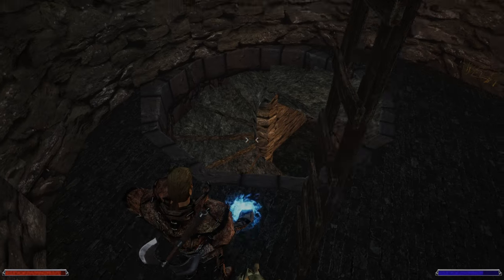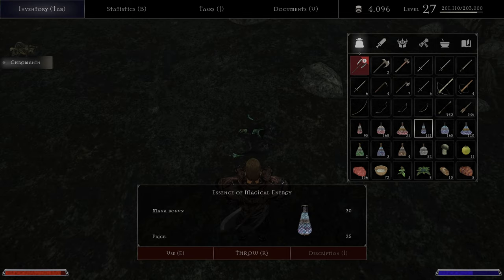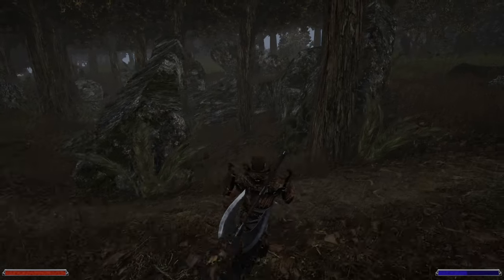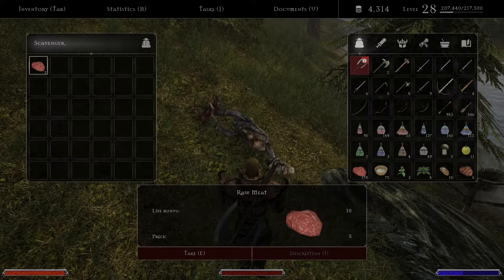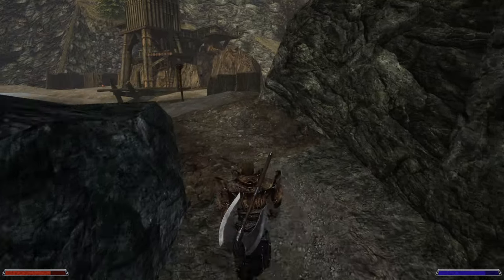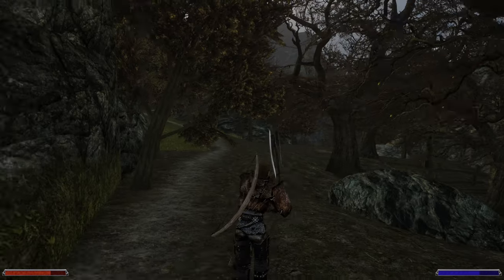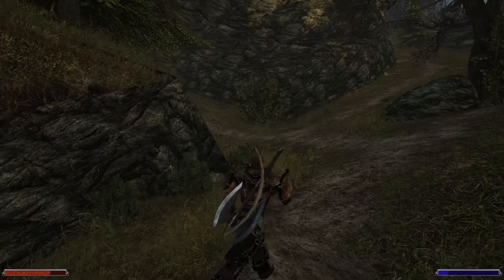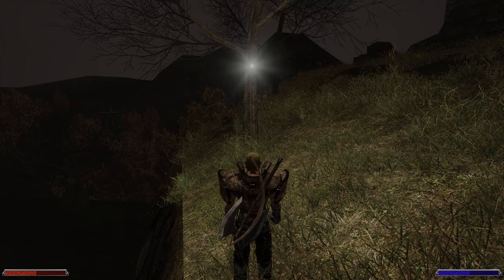27 | Power leveling And Clearing Around The Camps | GOTHIC 1 UNREAL ENGINE RELEASE 1.0 (ENGLISH)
Episode 27: Power leveling And Clearing Around The Camps | GOTHIC 1 UNREAL ENGINE RELEASE 1.0 (ENGLISH)

In this episode, we focus on power leveling by clearing the areas around the camps, battling enemies, and gathering valuable experience. Every fight helps us become stronger as we prepare for the tougher challenges ahead in Gothic 1’s unforgiving world, enhanced by the Unreal Engine release.

Join me as we boost our power and clean up the dangerous zones around the camps!